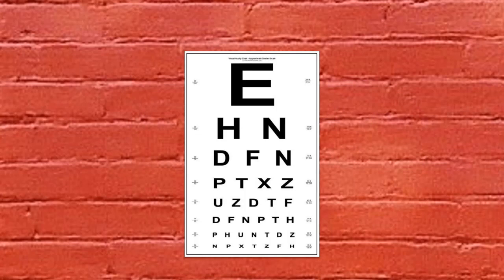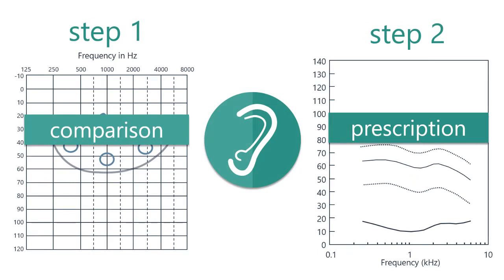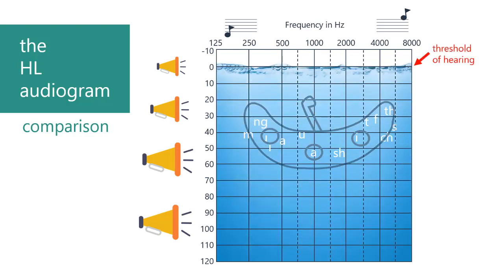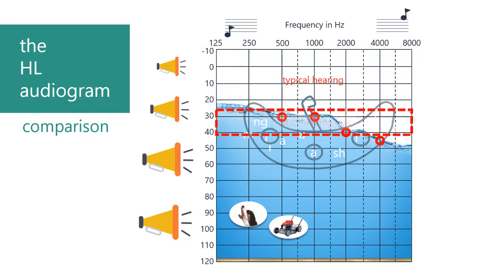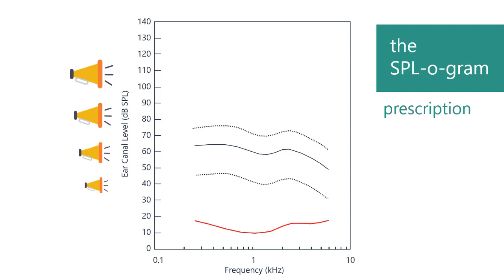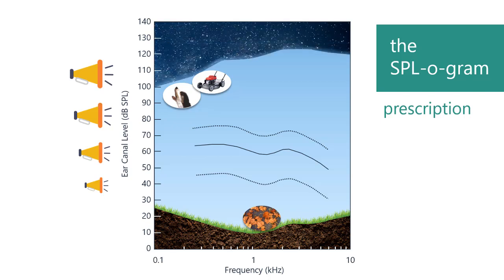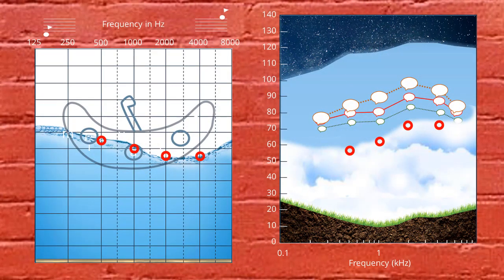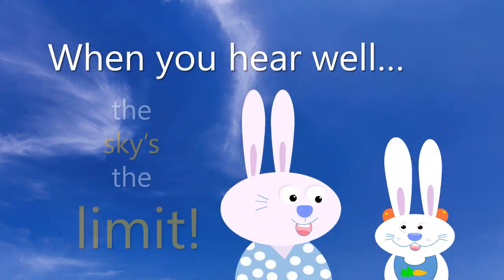How Technology Helps (Mild Hearing Loss)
Understanding the benefit of hearing aids for a mild hearing loss through discussion of the SPL-o-Gram.

We would love to hear your stories and experiences as a parent. Furthermore, please take a look at our channel for more informative videos.

YouTube CC is available.